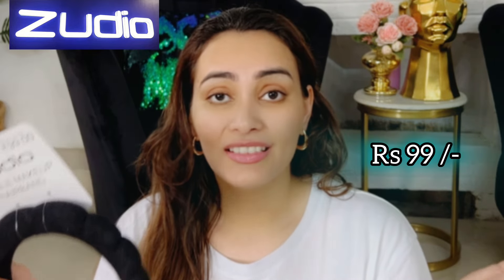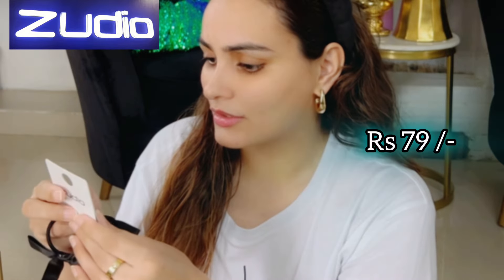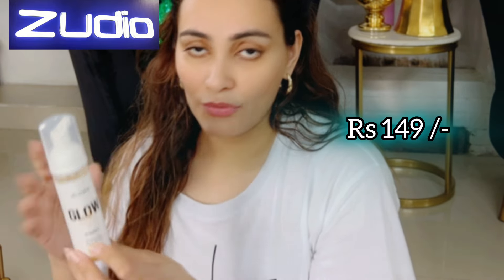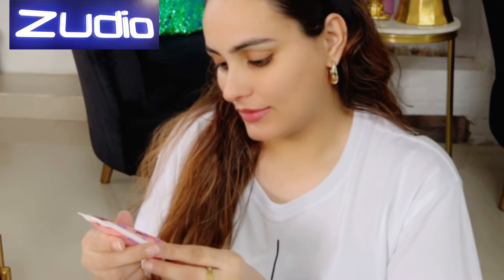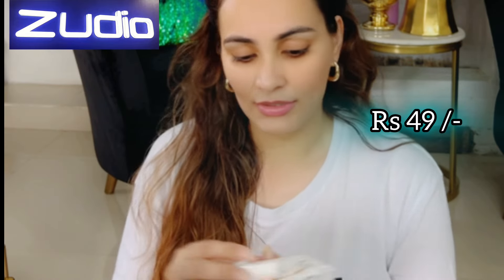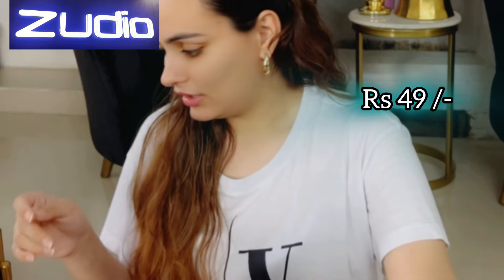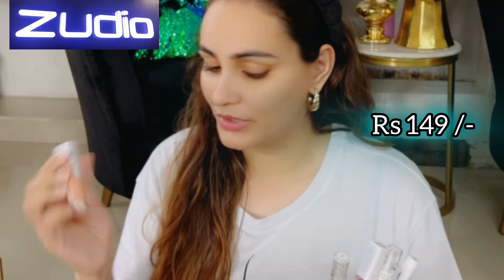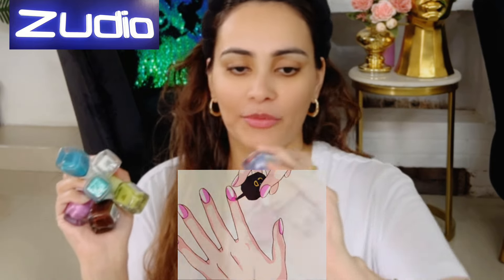Zudio Makeup Haul / Shopping from Zudio / Zudio store zirakpur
Welcome or welcome back to my channel after almost 5 years, I am starting my journey again, thats how unpredictable & unstable an army wife’s life is, i will soon post why i was out of youtube for all these years & i promise you all to deliver unique content in the coming days which you will for sure love it 😊

Please just wish me luck & please support in every way possible guys..

In this video you will see everything that I shopped from Zudio store Zirakpur, it’s not that big of a store compared to Delhi or other cities.
But you can find decent products for sure. Personally I loved everything they offer in such affordable prices without compromising on the quality.

🔴Video shot on
🔴Video edited on : InShot phone app

zudio makeup haul, zudio
makeup, zudio, zudio makeup review, zudio eyeliner, zudio eyeliner and mascara, zudio eyeliner review hindi, zudio eyeliner review, zudio makeup products